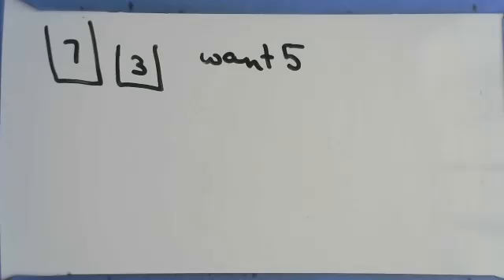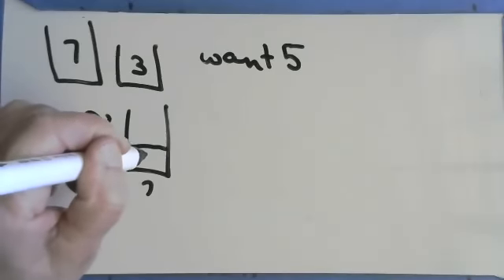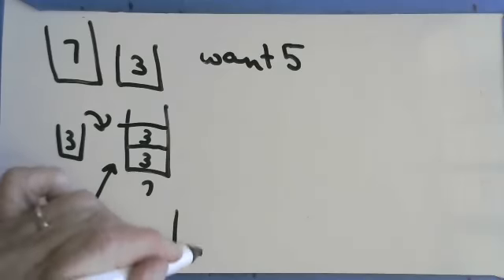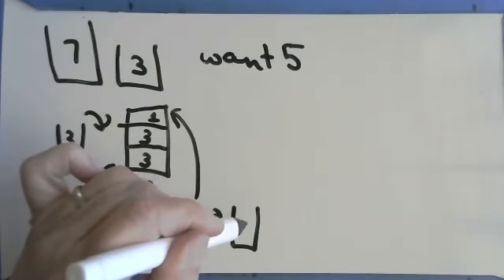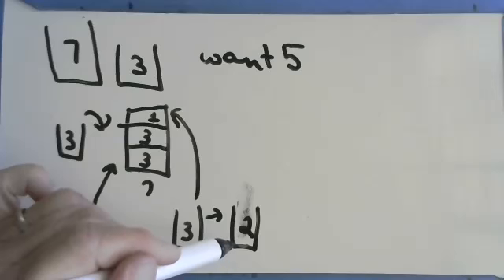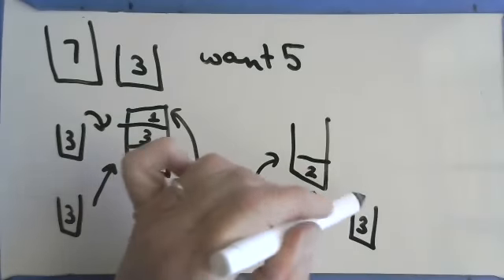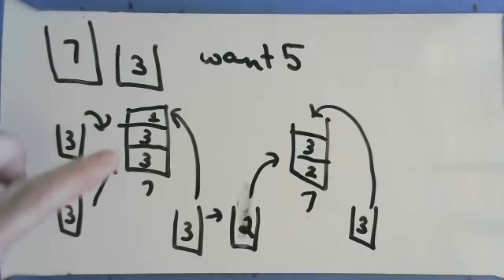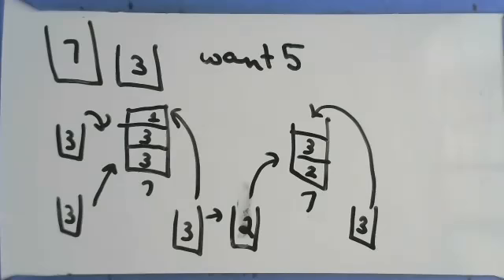Buckets of Water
My solution to the Filling the Buckets problem